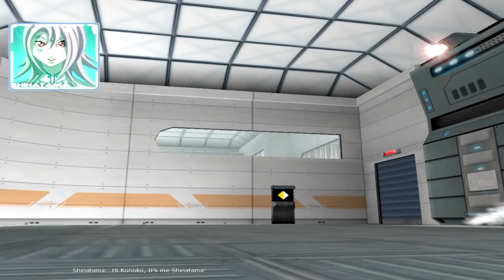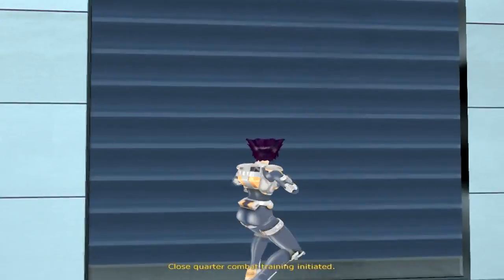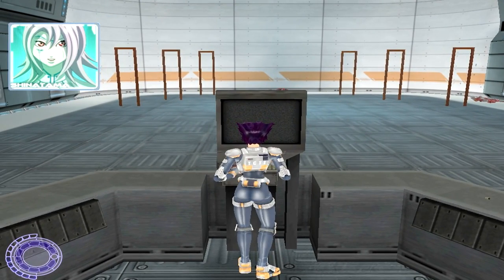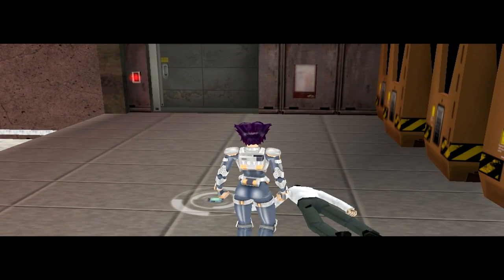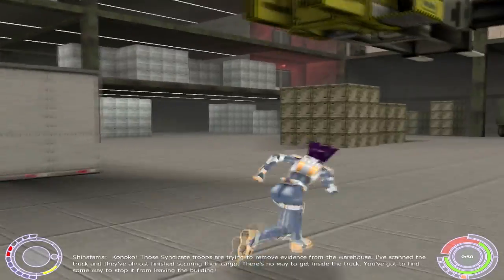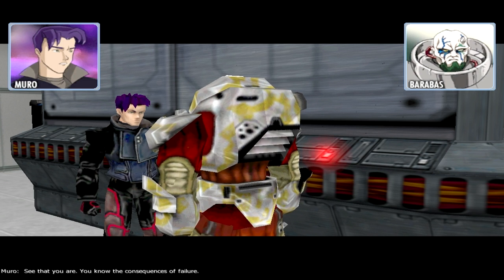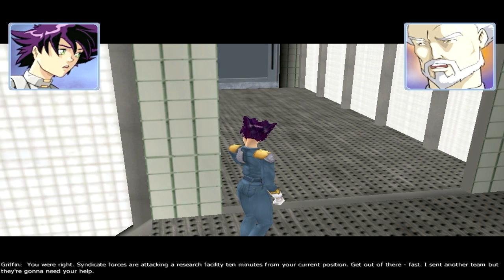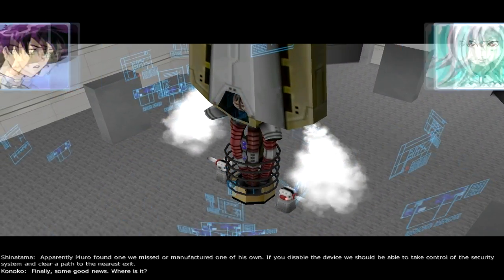Oni AE - Hard Playthrough 1 (CHAPTER 00-02)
22:00 AI is awesome

Difficulty: Hard

CHAPTER 00: COMBAT TRAINING 0:15
CHAPTER 01: TRIAL RUN 9:10
CHAPTER 02: ENGINES OF EVIL 20:07

My first playthrough video series. This time my all time favourite ps2/pc beat em up game from bungie (maker of Halo series), which is inspired lots from Ghost in the Shell.

Oni Anniversary Edition

Mod used:

Andrashi Melee System
ArenaofHurt (bonus level)
Better Consoles/Door
Blood Effects
Character Additives (for custom models if using custom skins/moves)
CharacterRetexture
Dangerous Glass (breaking glass hurts)
Glass Breaking Moves (allows that punches, kicks, flips and throwed enemies breaks glass)
HD Mod
HD Screens
HQ Airport Textures
HQTrainingFroomTextures (giving new look also for Shinatama's portrait)
Improved Weapons (more dangerous weapons)
Improved Weather
Knockdown Revamp (knocking down doesn't remove your gun anymore and allowing shooting while lying)
Konoko HD Armor (you instantly notice, if you look at certain place :D )
Konoko Three-in-one (more Konoko models and moves, only with cheats)
Motoko (new player model if cheats on)
New Characters (same as above)
New Weapons (same as above, but weapons)
Ninja Shadow Dash (Ninja's special dash are invisible)
SeverED Textures
TCTF Texture Package
Unlock All Moves (unlocking all combat moves very beginning)